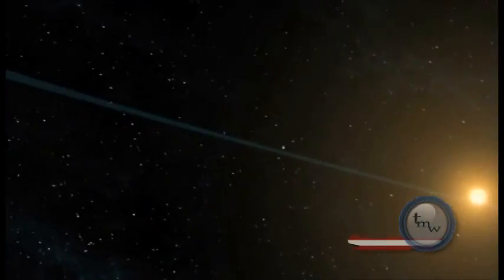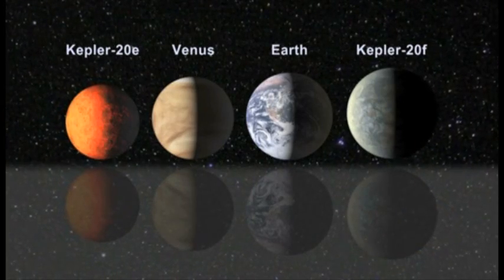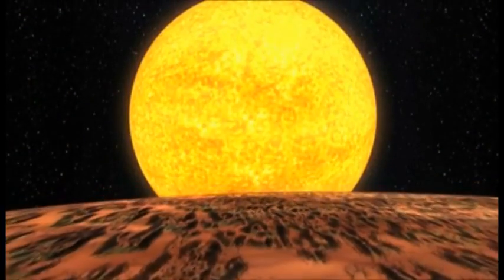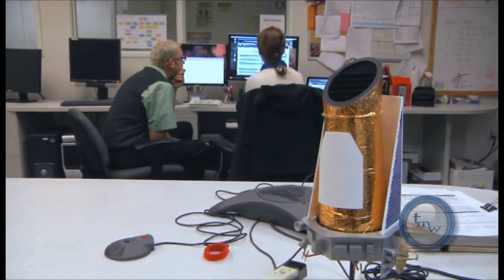Kepler-20 System Overview [HD]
NASA's Kepler mission has discovered the first Earth-size planets orbiting a sun-like star outside our solar system. The planets, called Kepler-20e and Kepler-20f, are too close to their star to be in the so-called habitable zone where liquid water could exist on a planet's surface, but they are the smallest exoplanets ever confirmed around a star like our sun. For more information about the Kepler Mission, please